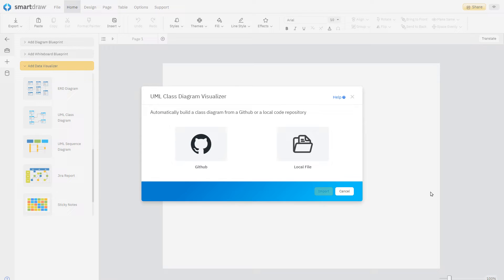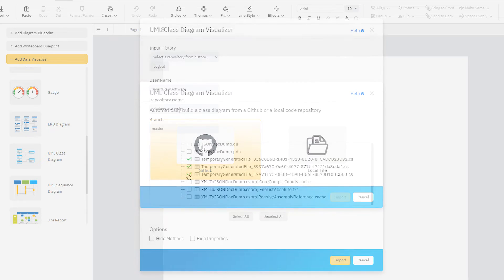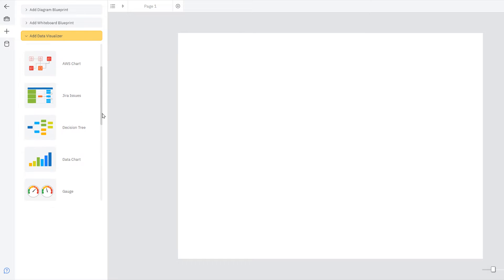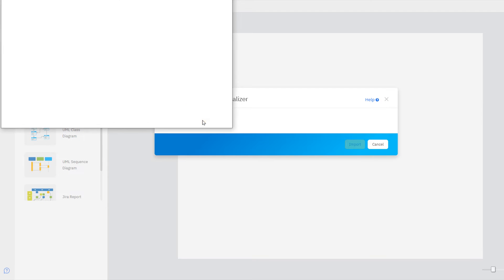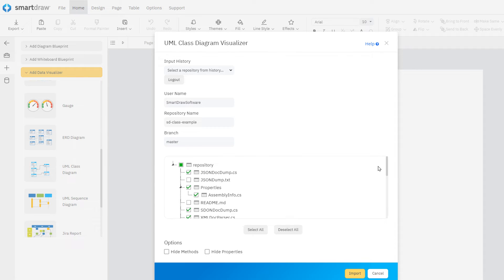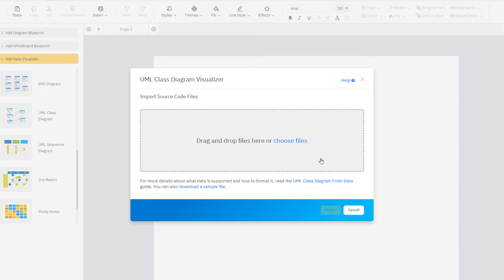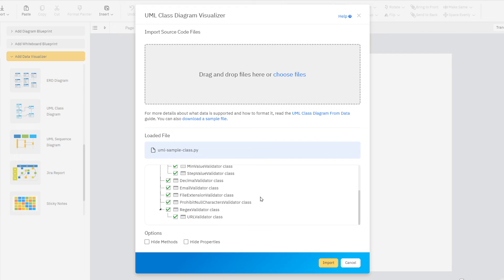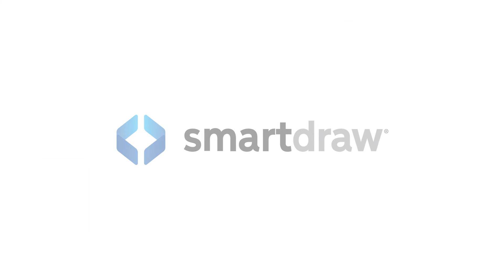Create a Class Diagram Automatically from Data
You can generate a UML class diagram from a GitHub or local repository automatically using SmartDraw's Class Diagram visualizer. No drawing required. Learn how easy it is to make diagrams from data